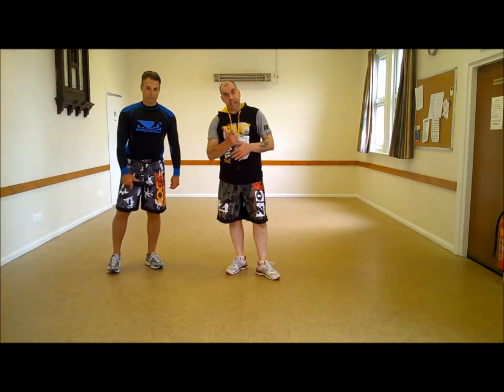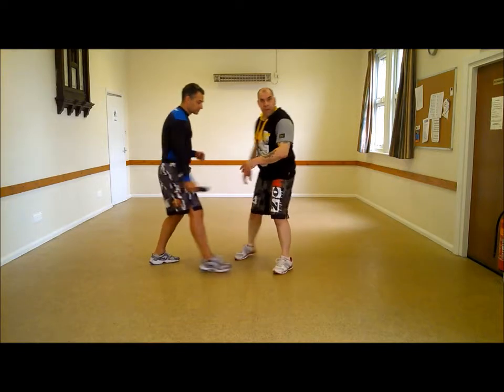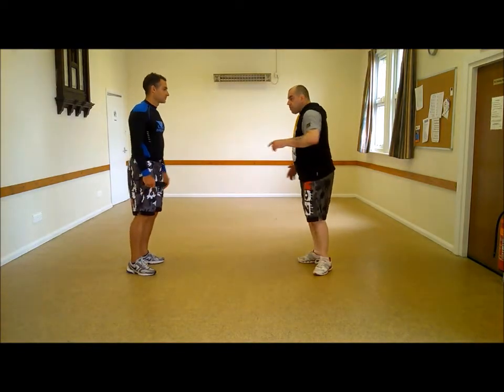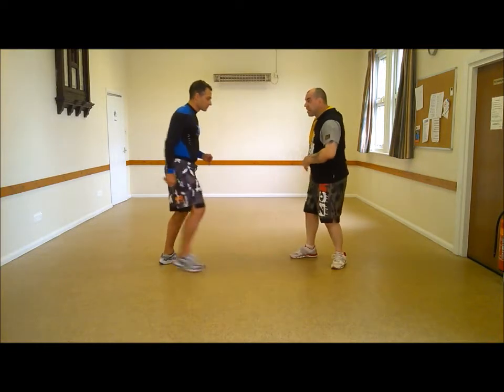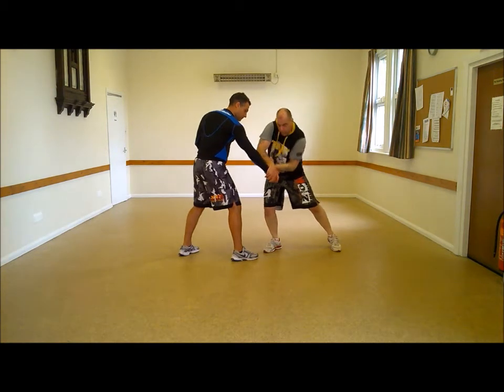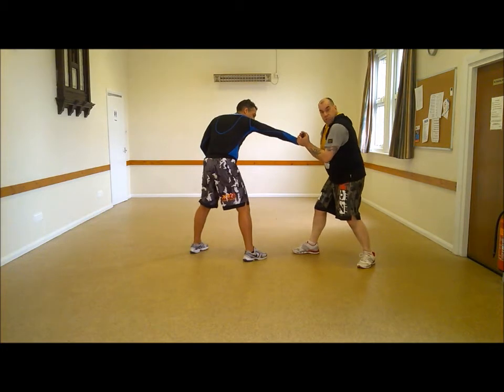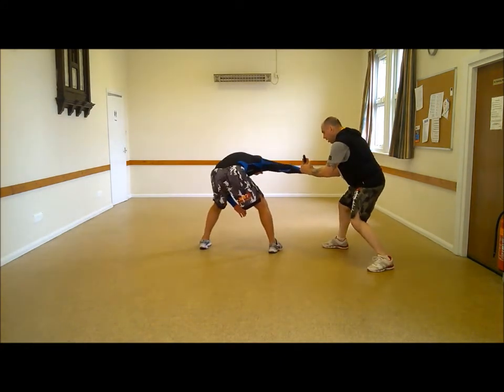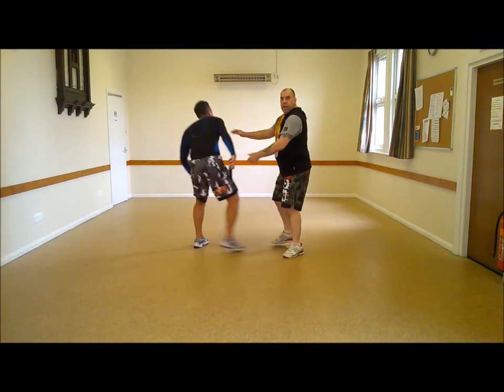Knife Defence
In this video we've isolated one movement, the thrust to the abdomen, and looked to show a few key movements along the way.
I'm in favour of disarming the person, rather than the knife, so control of the attacker is of upmost importance.
Please don't undertake any knife training without proper instruction.
if you'd like to comment on this video please follow this link. Membership is free, you just need to sign up.